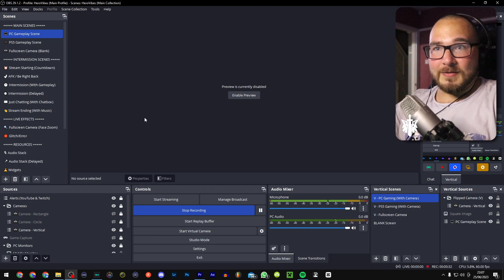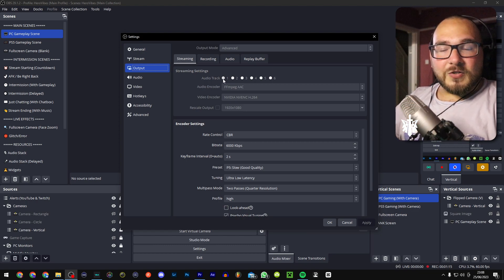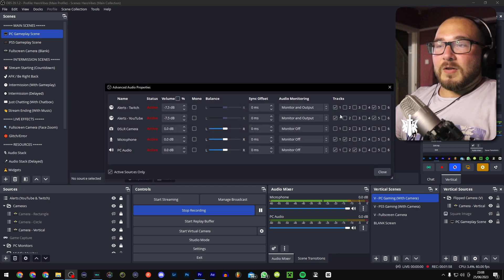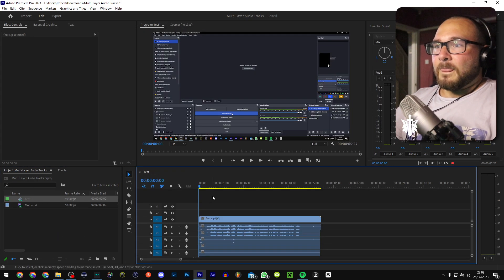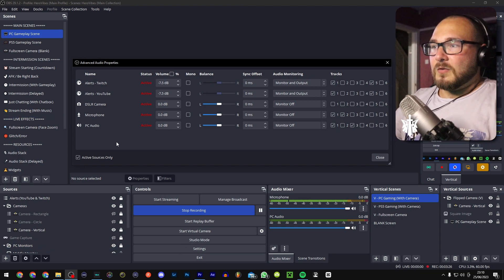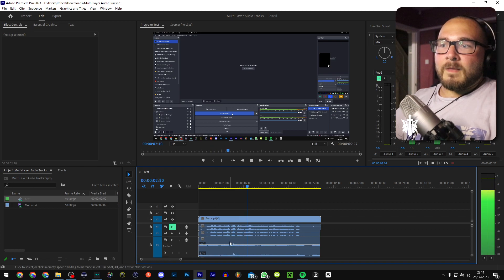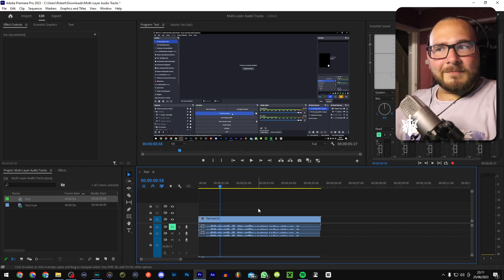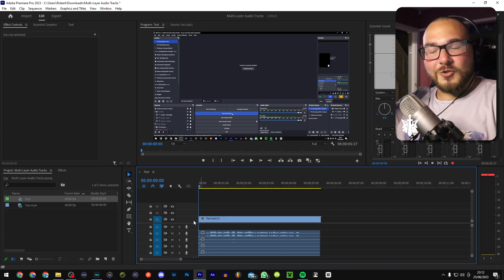How To Record Multiple, Separate Audio Tracks in OBS (Remove/Replace Music AFTER Stream Easily!)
A simple guide on how to send one audio source to your stream, while live-streaming, and have multiple, separate audio layers for editing after the stream - an essential workflow for creating YouTube videos after your stream, and making stream clips!